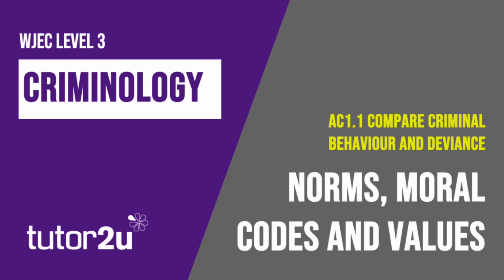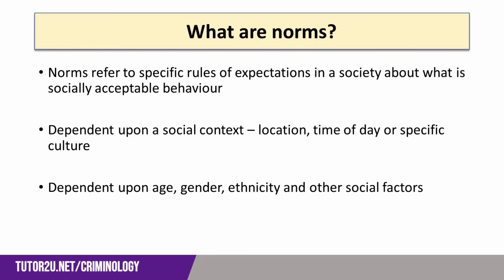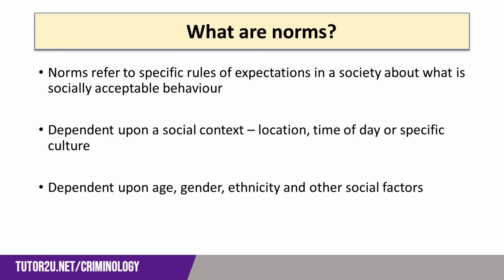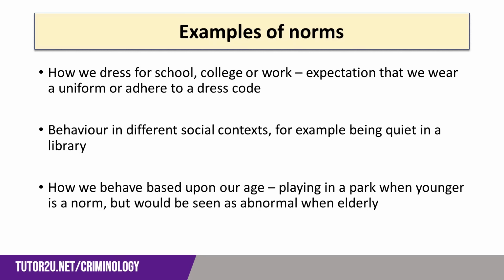Norms, Moral Codes and Values | WJEC Criminology | Unit 2 | AC1.1 Revision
Norms, moral codes and values are the focus of this short revision video for Criminology students.

VIDEO TIMESTAMPS
0:00 - Introduction
0:39 - What are norms?
2:06 - Examples of norms
3:12 - What are moral codes?
4:23 - Examples of moral codes
5:37 - What are values?
6:51 - Examples of values

VIDEO SUMMARY
This criminology video explains the concepts of norms, moral codes, and values. Norms refer to the unwritten rules or expectations for behavior in specific social contexts. Norms vary based on factors like social setting, age, gender, culture, and religion. For example, norms differ in a school versus at a party. Moral codes refer to the standards of right and wrong behavior, often associated with social institutions like healthcare, education, and criminal justice. Moral codes guide how individuals in those institutions should behave ethically. For example, doctors follow moral codes like patient confidentiality. Values reflect what people believe is right and admirable. Values often align with norms and influence what behaviors are seen as normal or deviant. Examples of values include meritocracy, protecting child innocence, and equality. Though many share these values, not all behave accordingly, creating deviance. Norms, moral codes, and values shape expectations for behavior in social contexts. Breaking norms and moral codes or acting against values is viewed as deviant. Understanding these concepts helps explain what makes behavior criminal versus simply deviant.

KEY TERMS
Norms
Moral codes
Values
Deviance
Social institutions
Ethics
Meritocracy